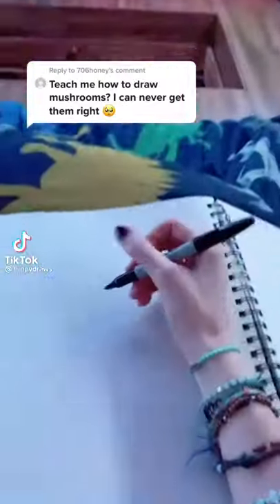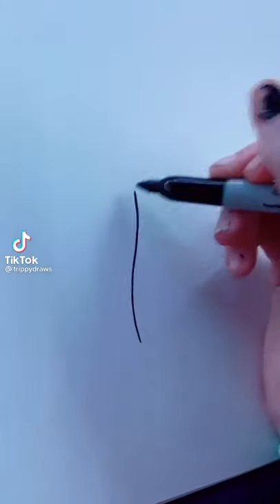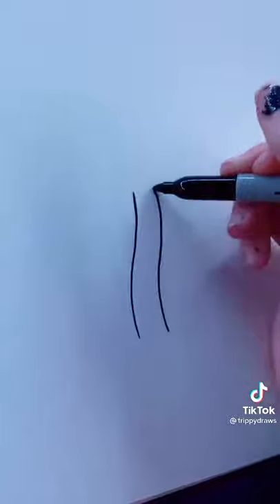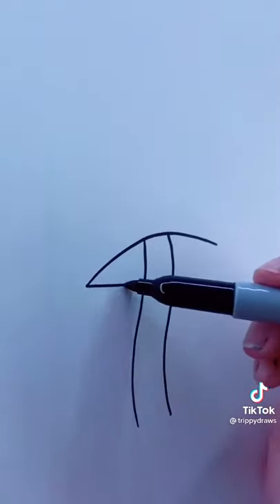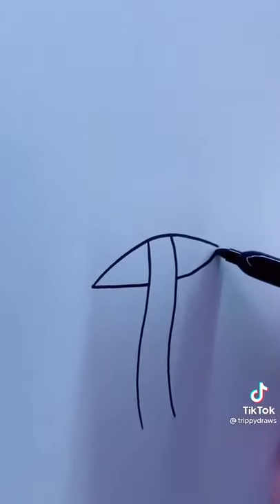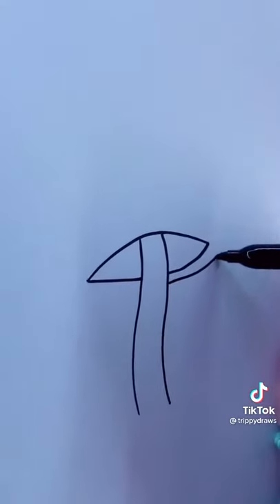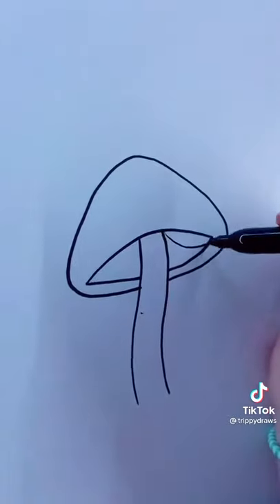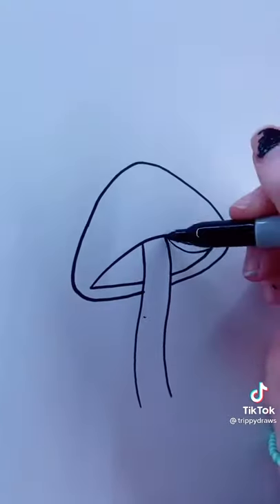How to draw a mushroom 🍄